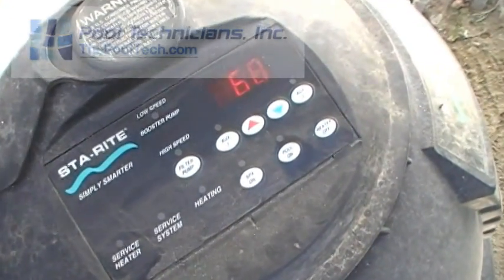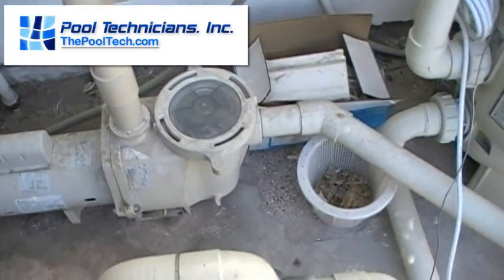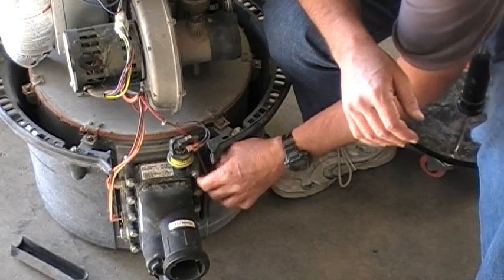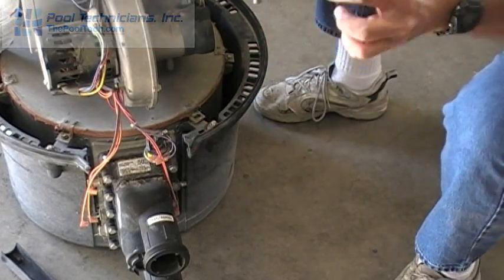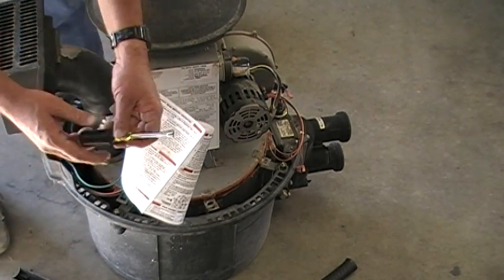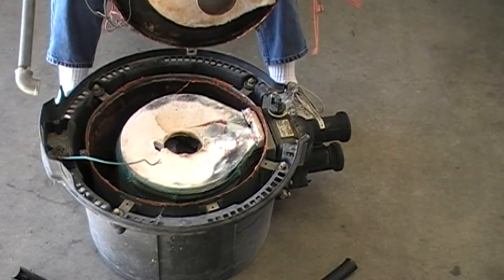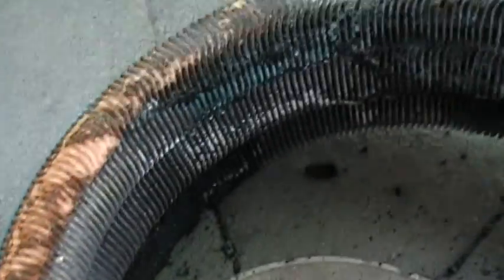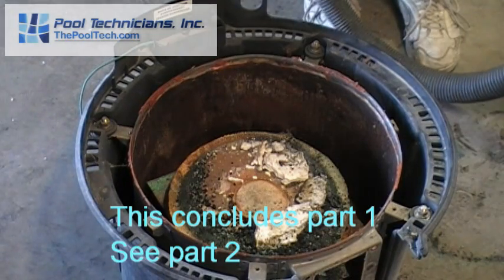De-liming a Sta Rite Heater part 1.mpg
This is a tutorial on tearing down a heater that was running a high exhaust temp. The heat exchanger tubes were sooted and limed up, causing the exhaust temp to be excessive. The buildup on the tubes does not allow enough heat to transfer to the water. The extra heat goes out the exhaust causing the stack flue sensor error code.